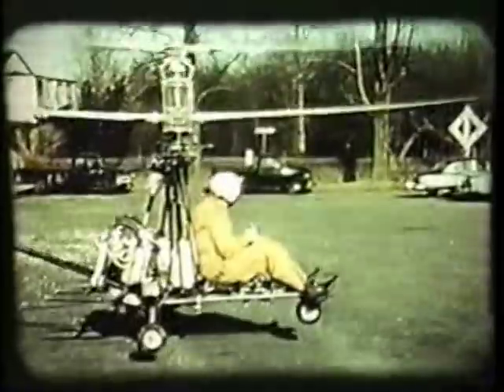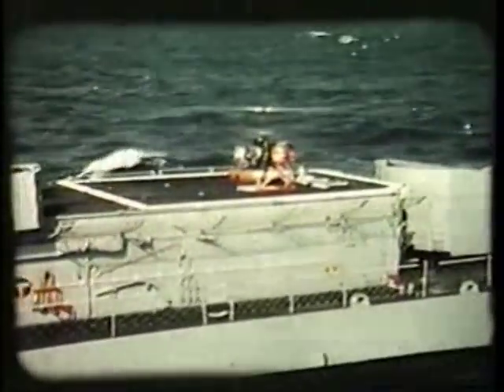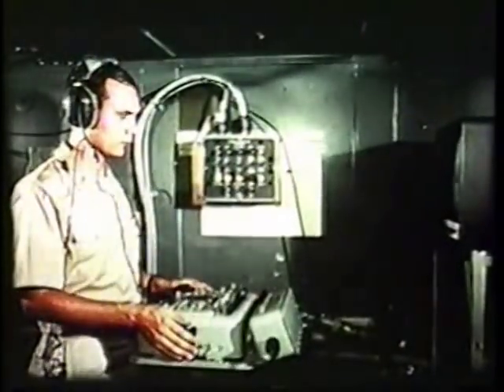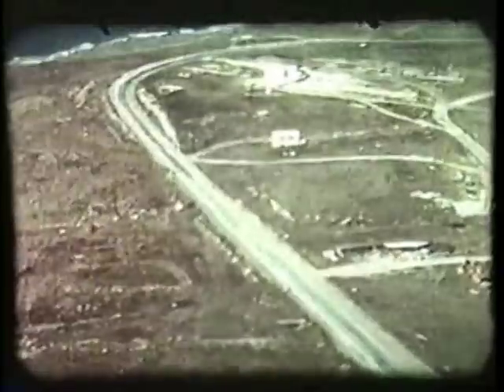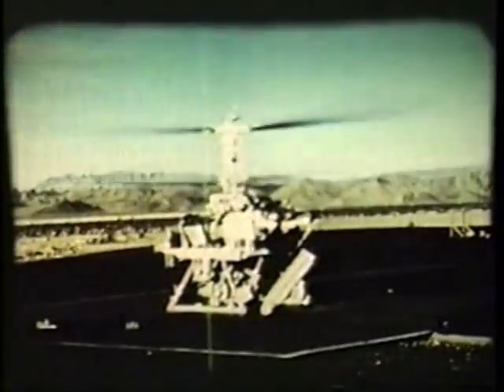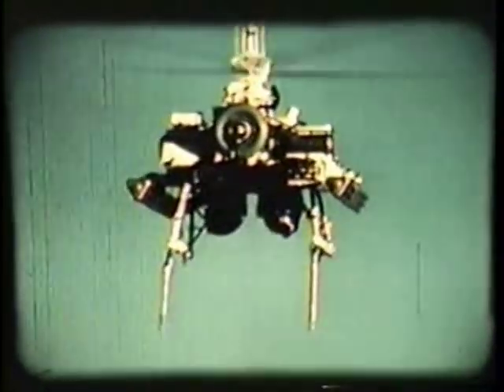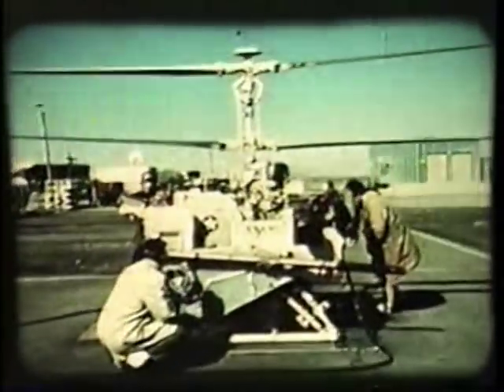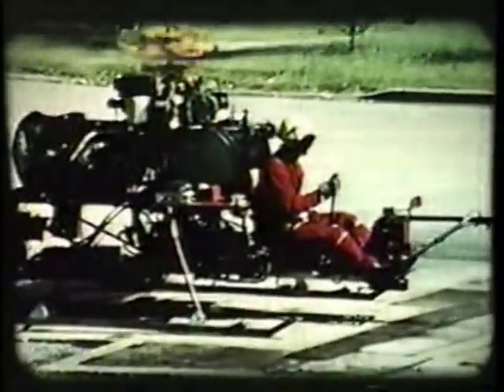The QH-50 Multi-Purpose Vehicle.mpg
Probably the most widely used Unmanned Aerial Vehicle in the history of man, was the QH-50 Drone Helicopter. The Navy used it to fly anti-submarine warfare missions carrying 1000-lbs worth of torpedoes from over 165 U.S. Naval ships and then they change the mission for some - exchanging the payload weight for more fuel for reconnaissance missions over Vietnam - gun-spotting in real-time for off-shore-destroyers. The USAF used the aircraft as a mini-AWACs platform as a pop-up telemetry transmitter / relay station. The USMC flew kill-missions from Dong Ho, Vietnam with a long-range varient called NITE PANTHER. The ARMY used the aircraft to drop grenades, fire machine guns and eventually as a simulated target - that up to the year 2006, ending. a 44-year constant deployment in which the QH-50 outlived the navy ships it flew from, the very company that built it (Gyrodyne ended QH-50 production by 1969 and the division was shut down in early 2002) but not a small group of former employees that survived to tell the stories and we wanted you to see this film about the little Helicopter "that did it all" close to 50 years ago.

Go see one in a museum, like QH-50C, Bu No. DS-1289 at the Smithsonian National Air and Space Museum or the last DASH SHIP, the USS JOSEPH P. KENNEDY JR. (DD-850) which ironically is the only U.S. Naval ship today with its own permanent VTOL UAV system.